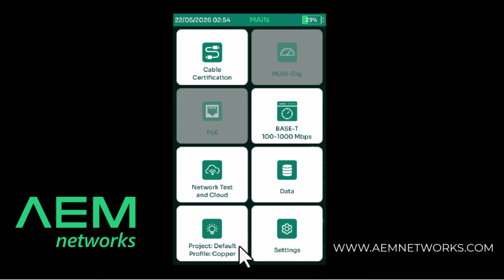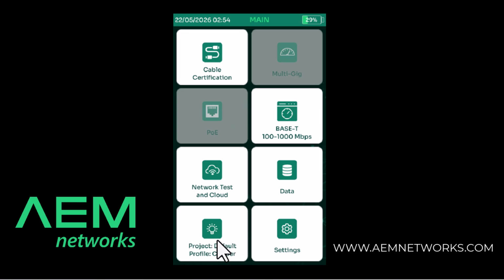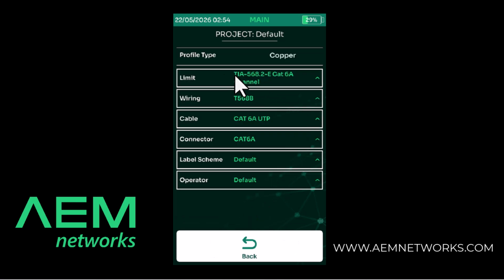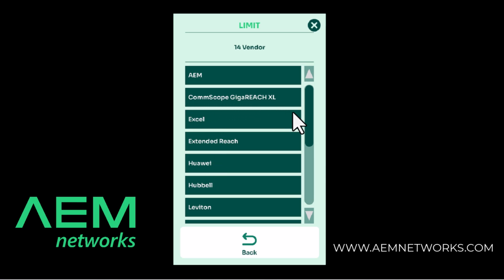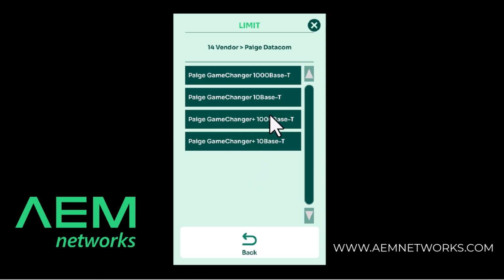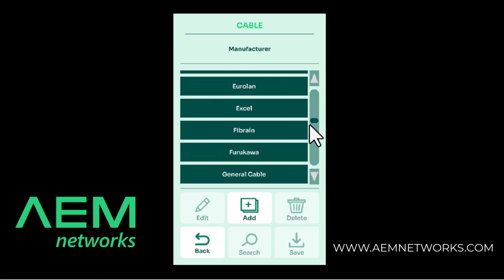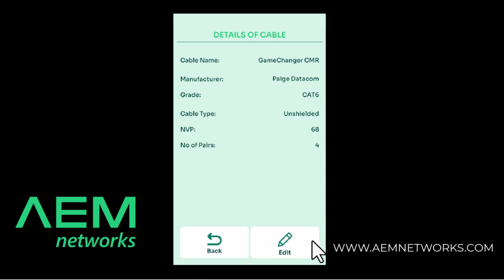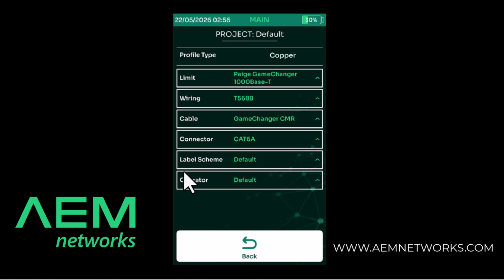Project Settings for Extended Distance Cabling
Testing Paige DataCom GameChanger, CommScope GigaReachXL, Superior Essex PowerWise or or any of the other extended distance cabling solutions?
This video will demonstrate how to use the correct project settings for copper Test Limit and Cable selection when using an extended distance cabling system and testing beyond the Standards-based 100 meter length.